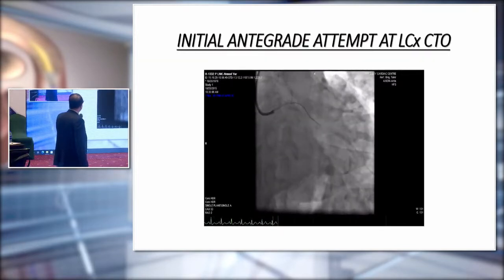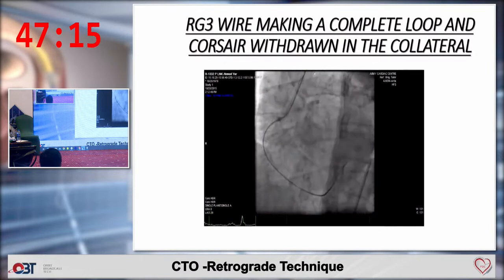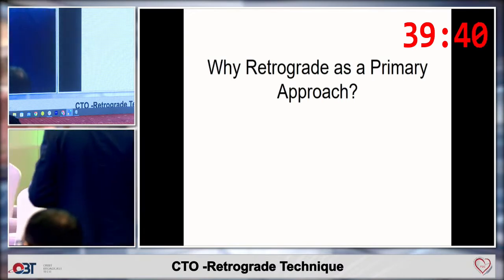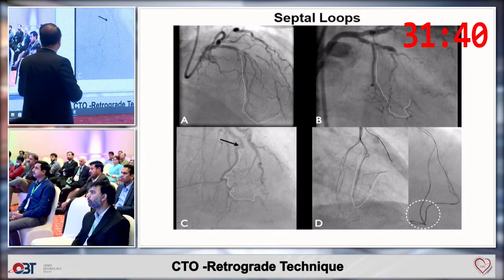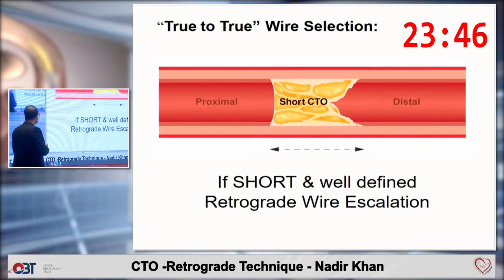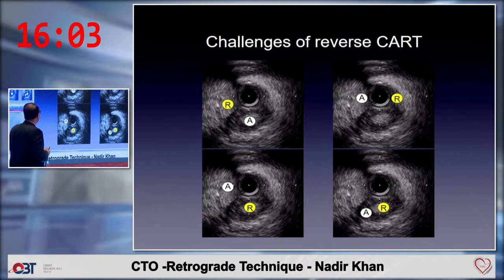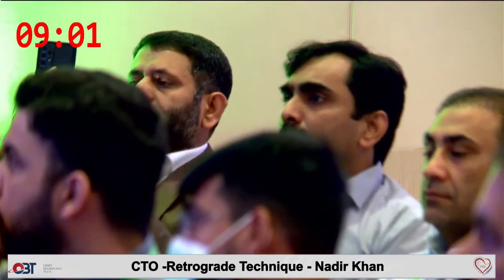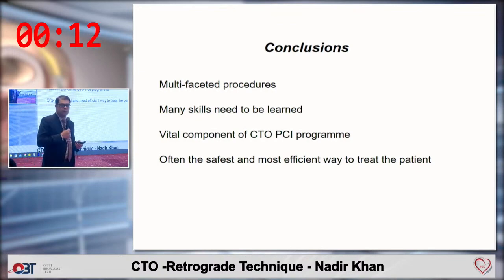CTO - Retrogate Techniques - Nadir Khan, Owayed Alshammeri , Syed Tahir Shah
Day 2 - Learning Session 4 - Sheesh Mahal - II

CTO -  Retrogate Techniques -  Owayed Alshammeri (KSA), Syed Tahir Shah, Nadir Khan